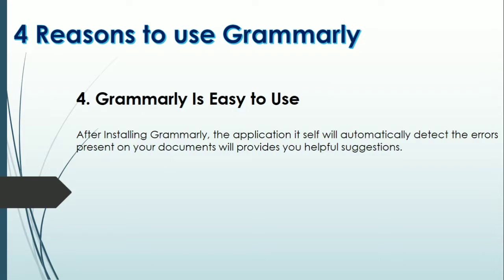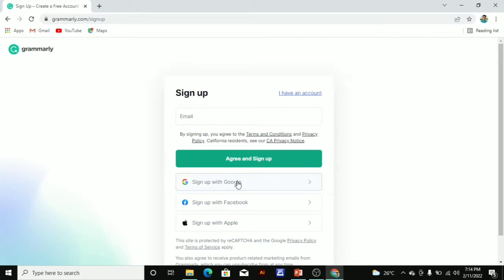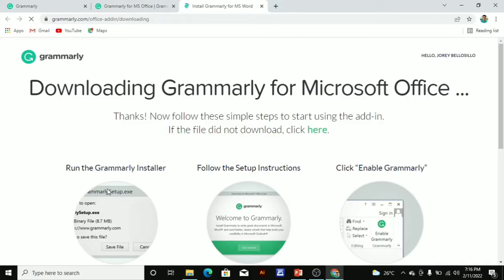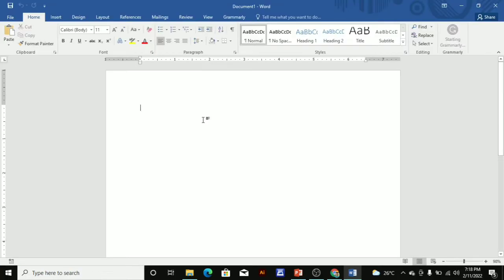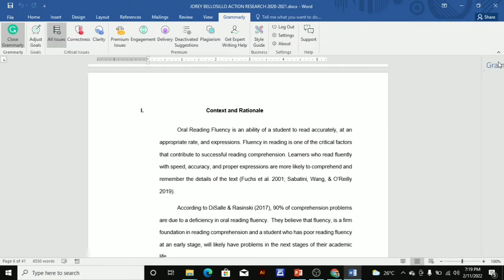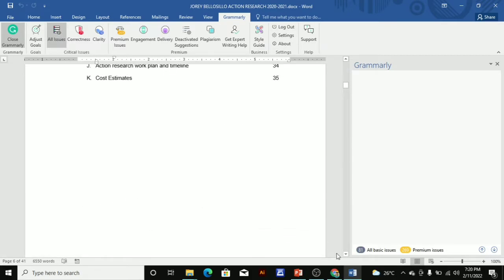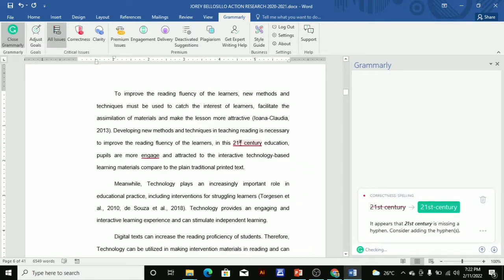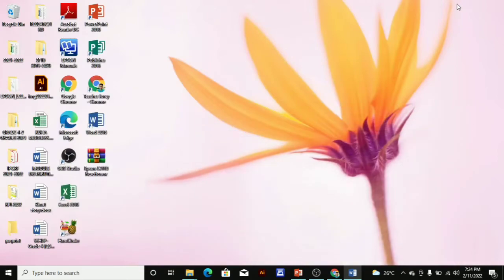How to Install Grammarly for microsoft for free in easy way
Install grammarly for microsoft in easy way